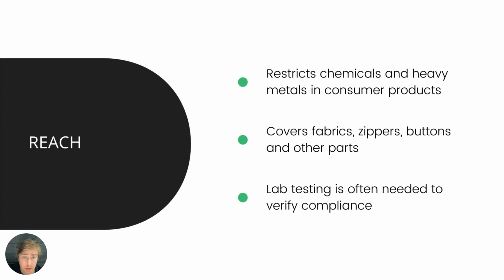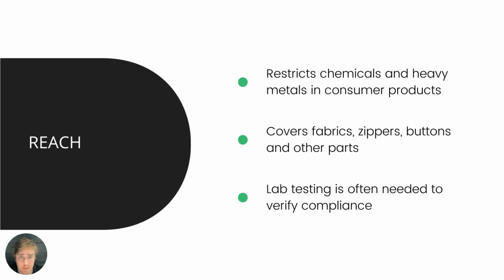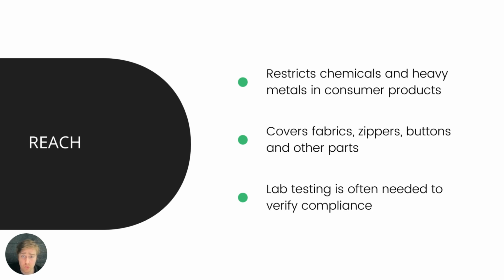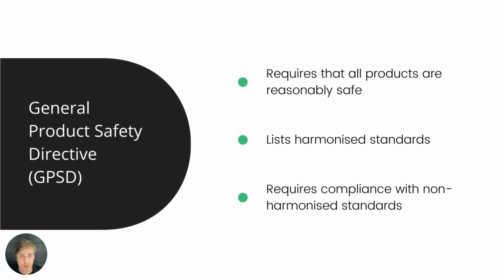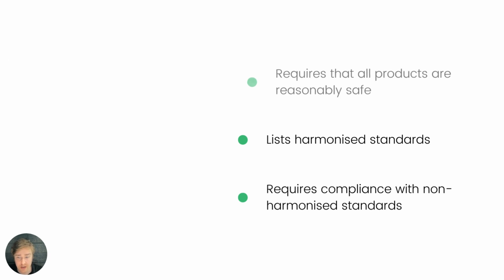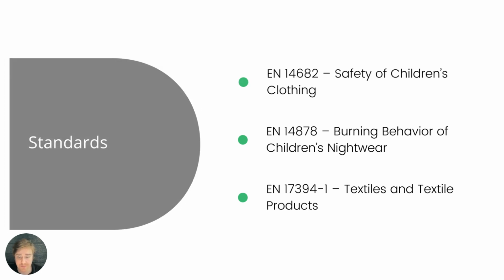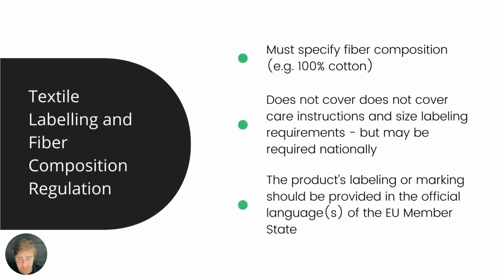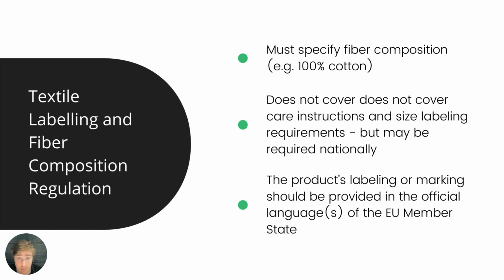Children’s Clothing Regulations in the European Union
This video covers children's clothing regulations and standards in the European Union. This is covered:

1. REACH

2. GPSD

3. EN standards

4. Textile labeling

5. Packaging regulations